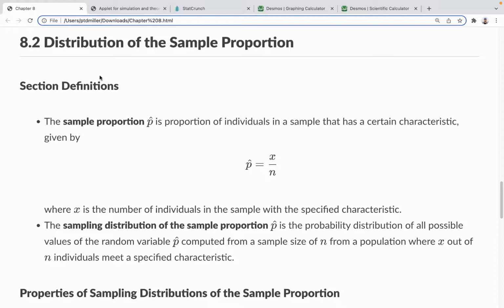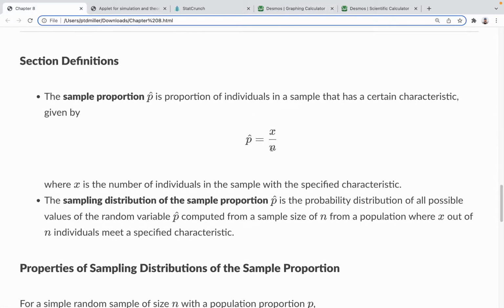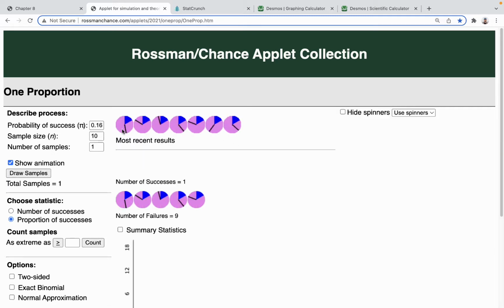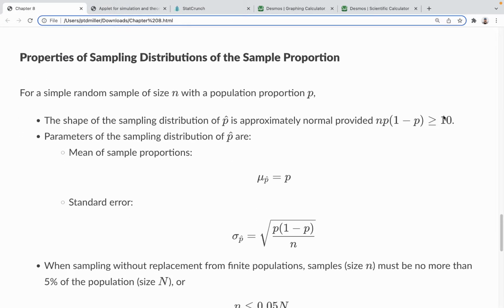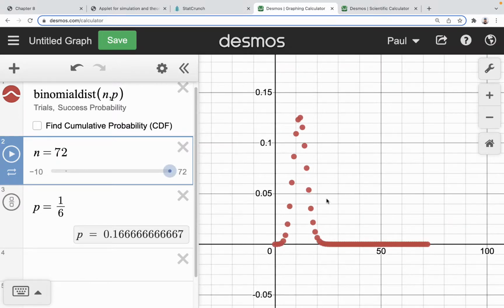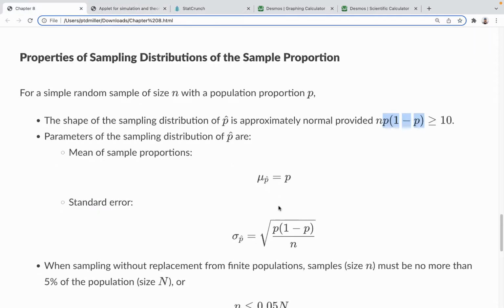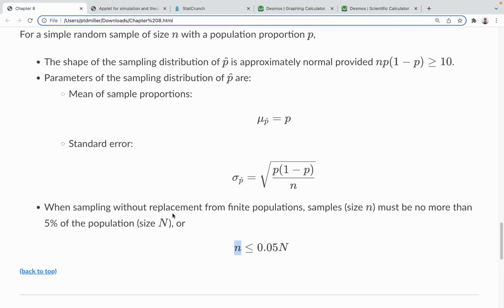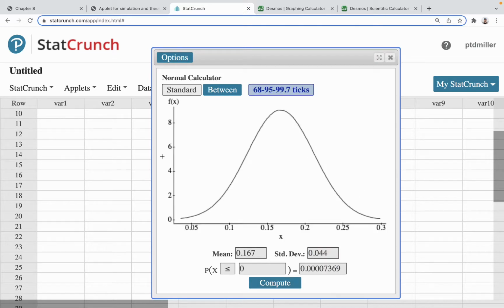Sampling Distribution of the Sample Proportion